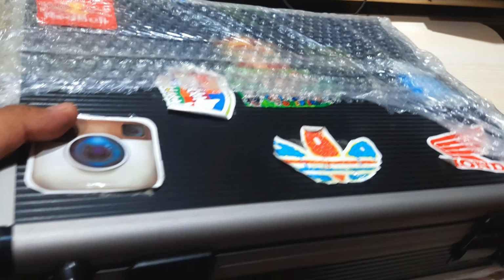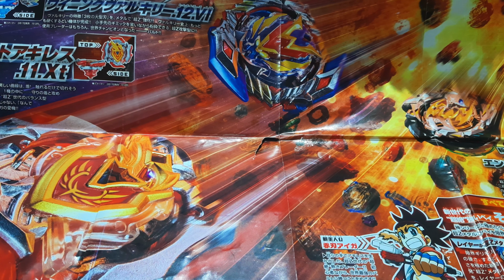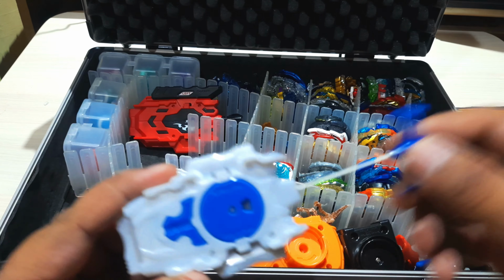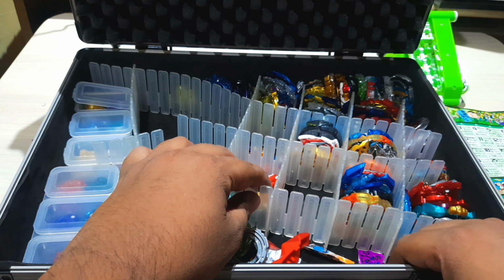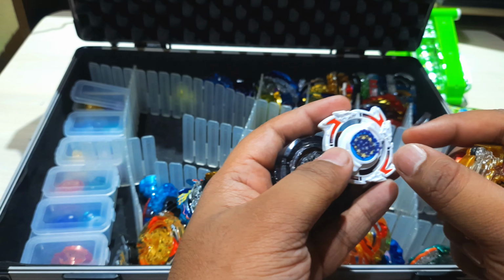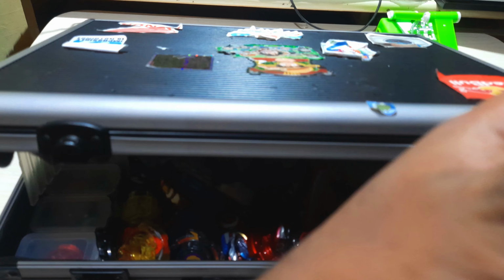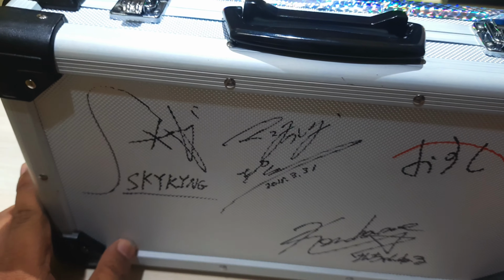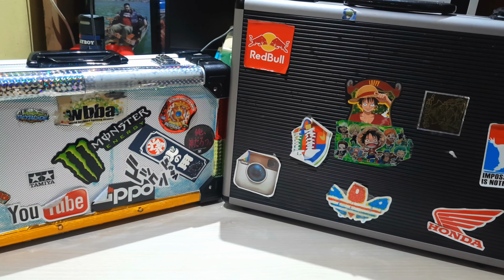THE MYSTERY BEYBLADE BOX PART 2 THE REAL UNBOXING OF BEYBLADE LOTS SUPER HUGE IN INDIA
(Text Only, NO CALLS)

SHOP FROM YOGINSTINCT full products NOW ON WHATSAPP